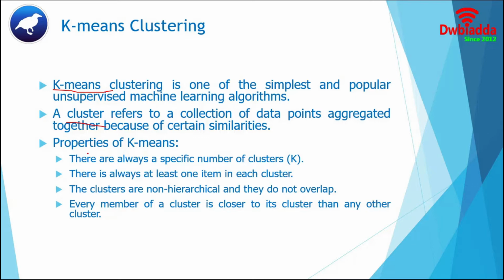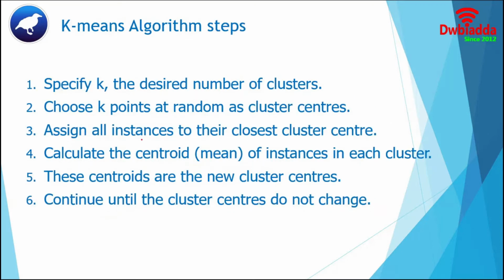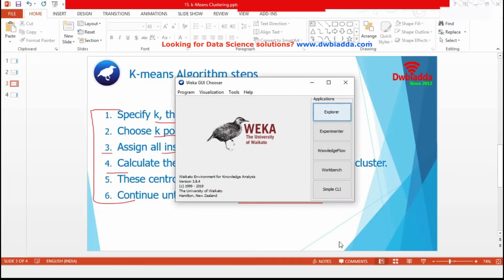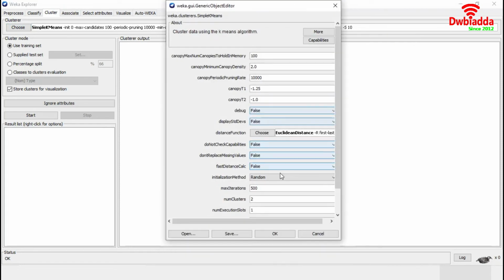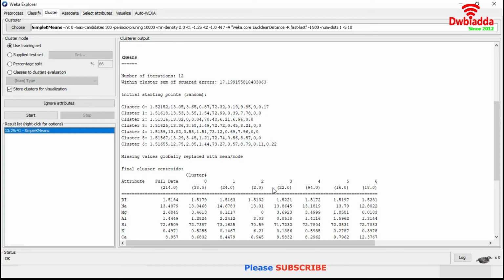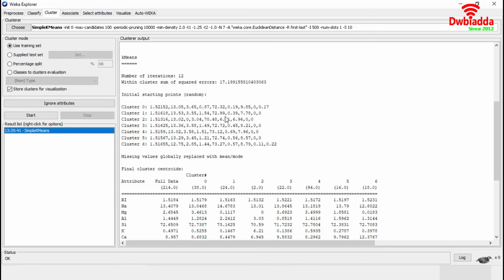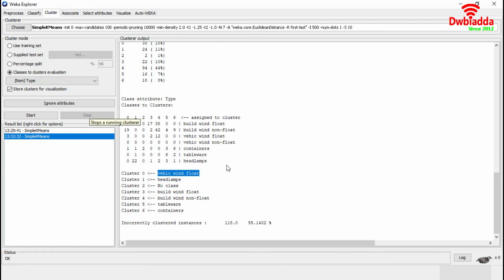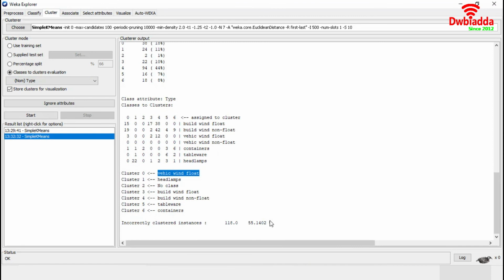How to implement k Means Clustering | Weka Tutorial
Welcome to Dwbiadda's weka tutorial for beginners, as part of this lecture we will see, How to implement k Means Clustering